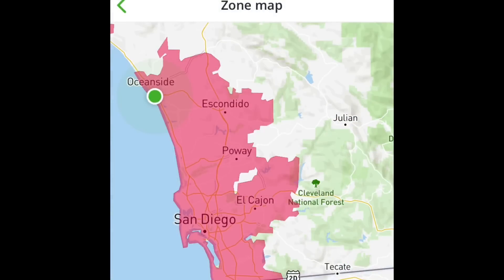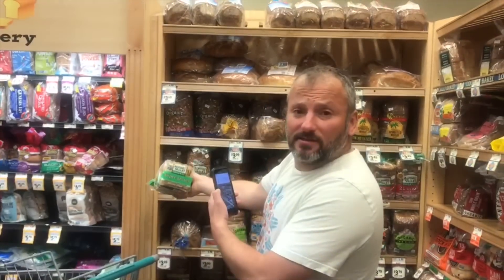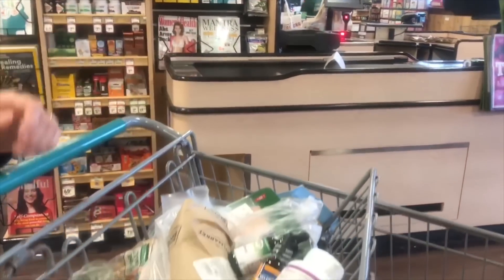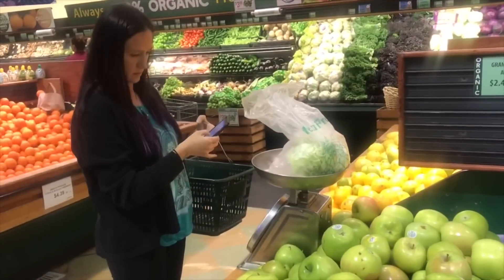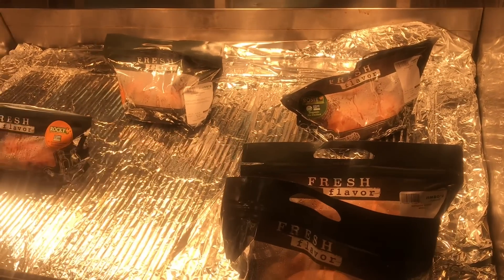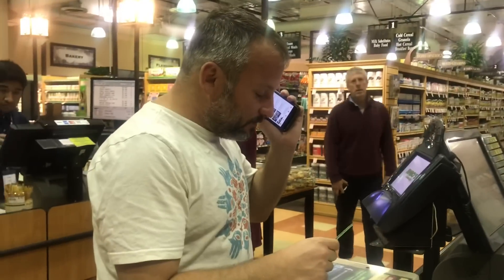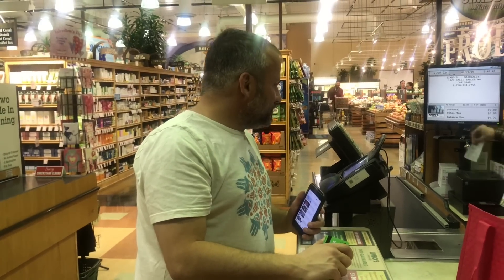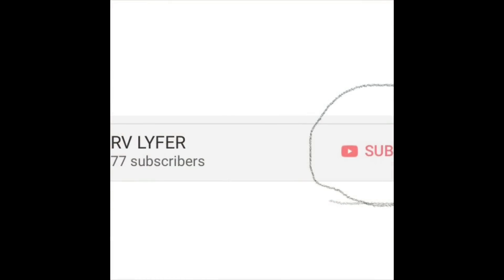Instacart! A great way to make cash when living life in a RV. This is RV Lyfe!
Jennifer helps Adam on his first shift of Instacart!

If your going to deliver food for Instacart you are required to have insulated grocery bags!
Here are some bags I suggest that are on Amazon!